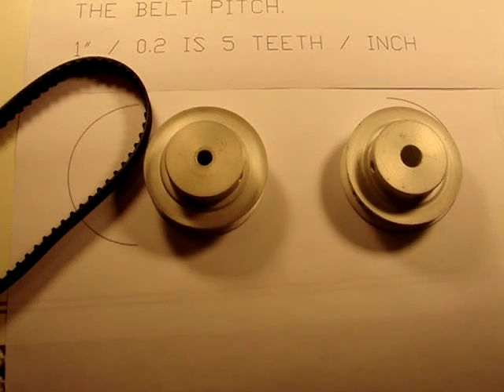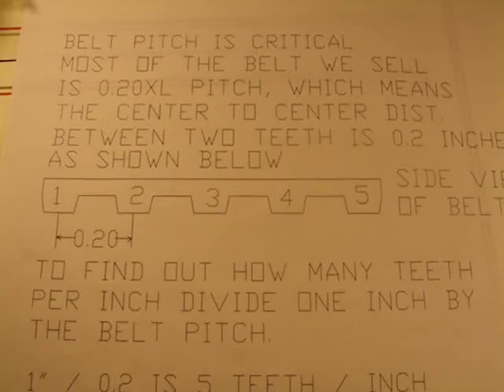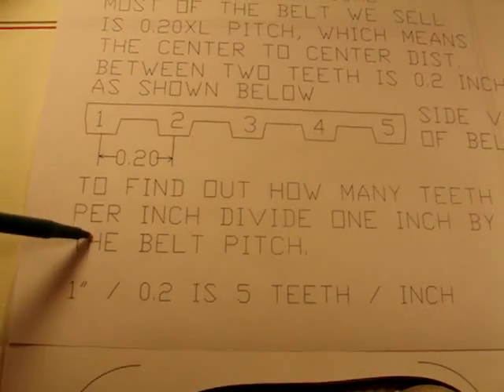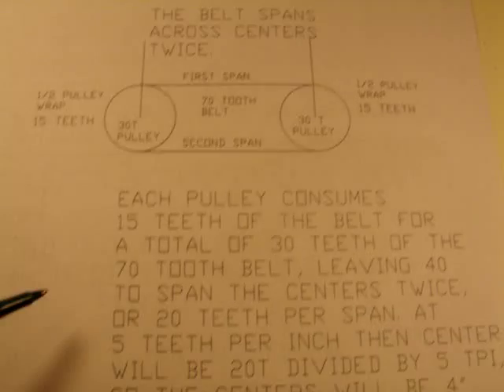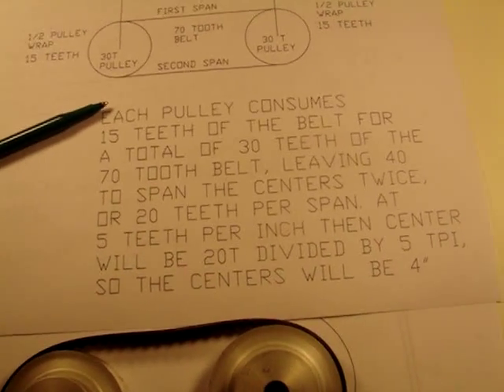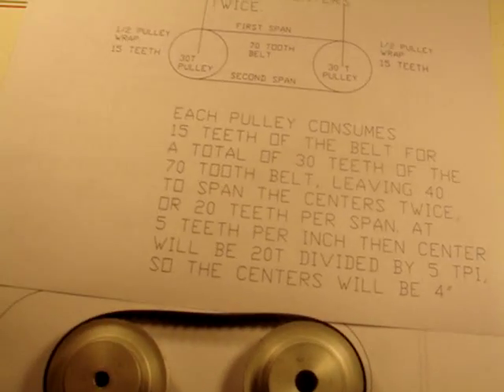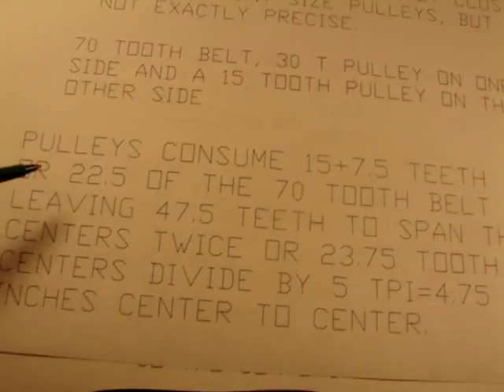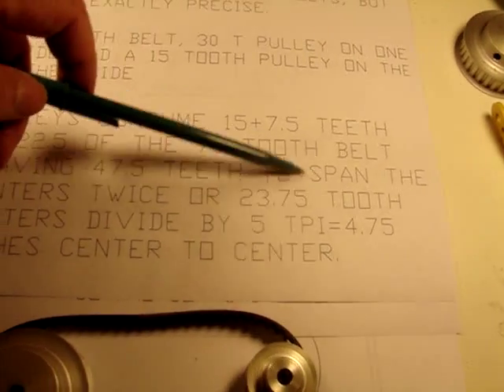TimingBeltCentersCalc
video shows how to calc belt pulley centers on specific pulleys and belts